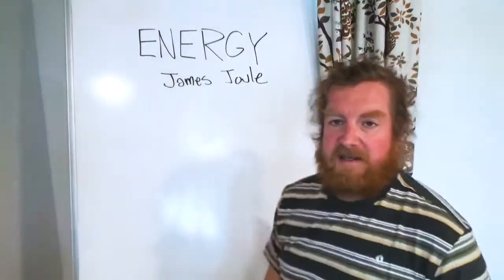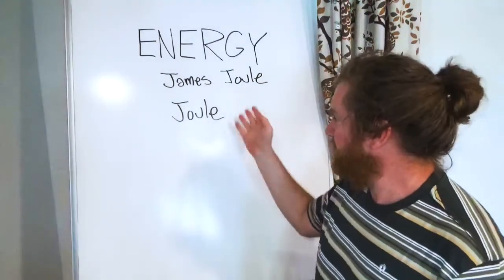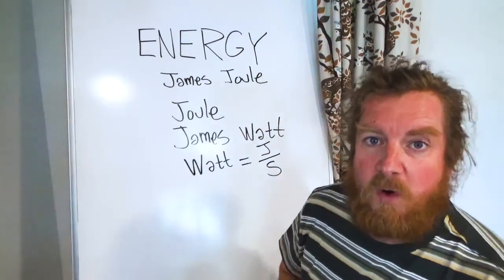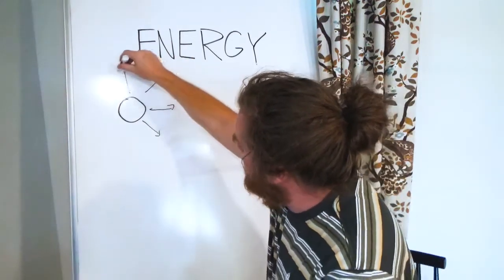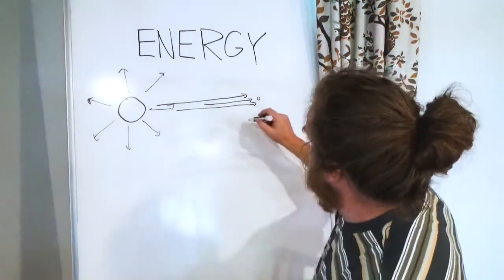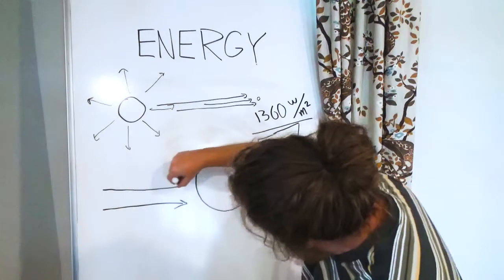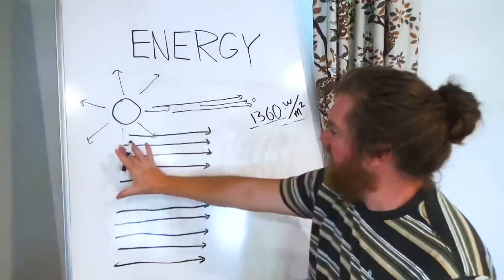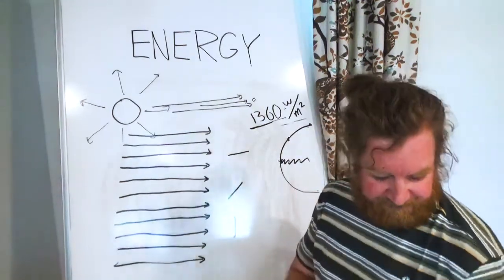Energy and units